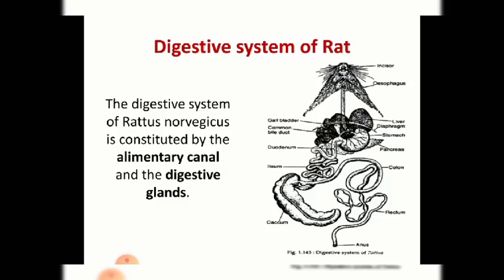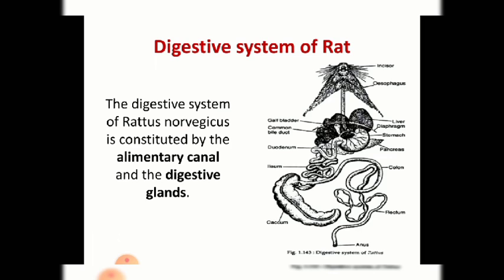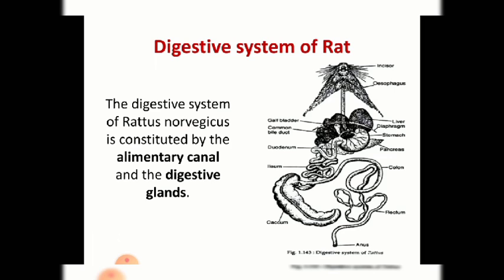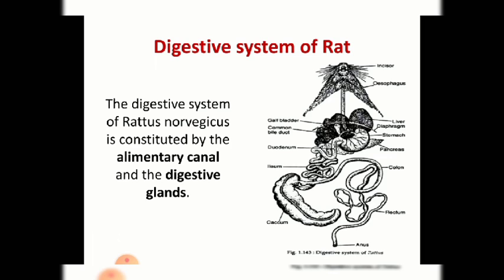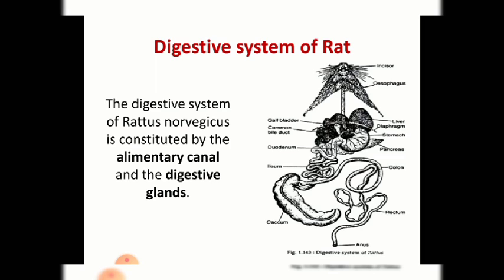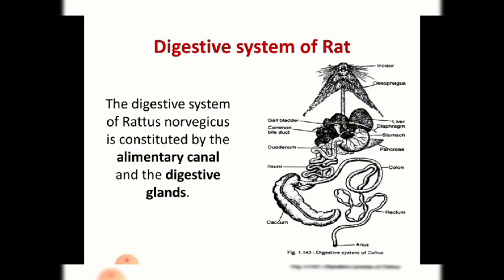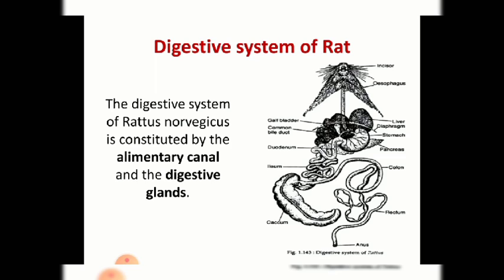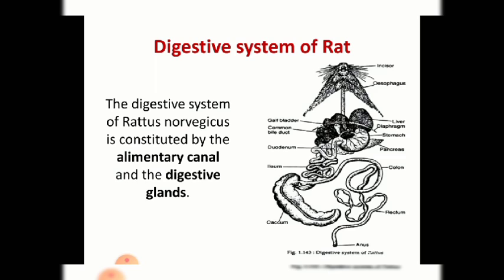SVSC E-Learning Point :Organ System, Digestive and Re-productive System of Rat by Mr.Supreet Kadakol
Mangalore University, I B.Sc, Zoology, Non Chordates-Mammals Topic-Organ System, Digestive and Re-productive System of Rat(Part 2)